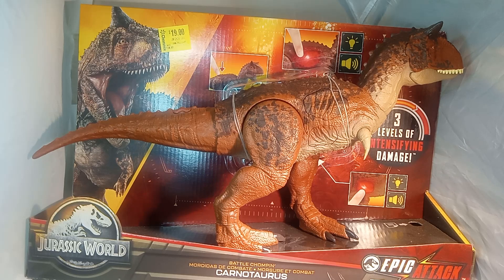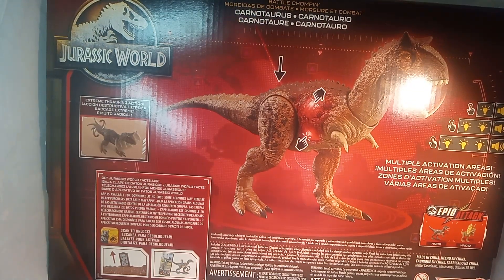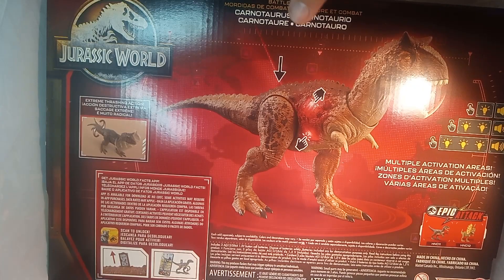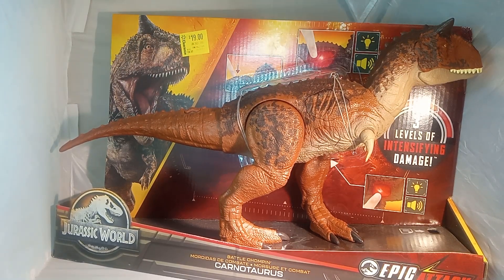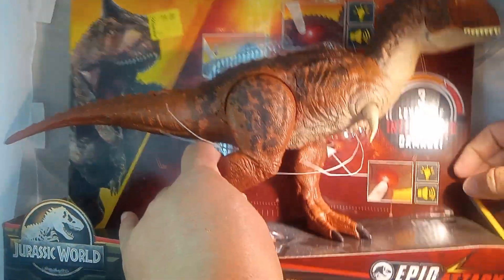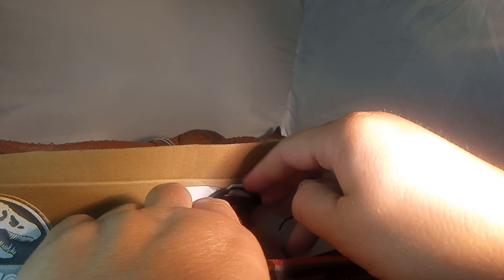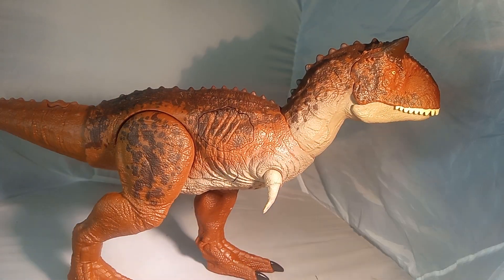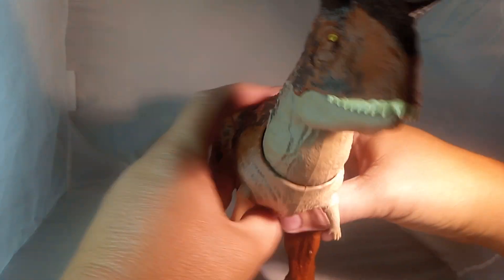Unboxing Jurassic World Battle Chompin' Carnotaurus Epic Attack Extreme Thrashing Mattel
check out this great Jurassic world toy